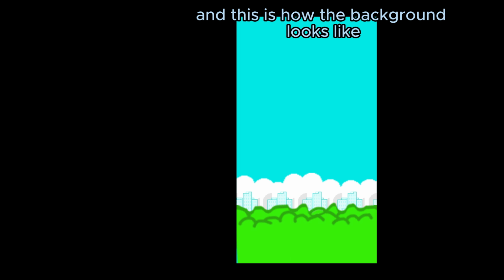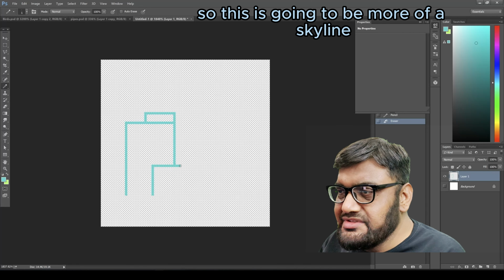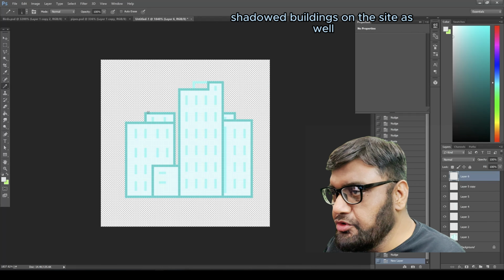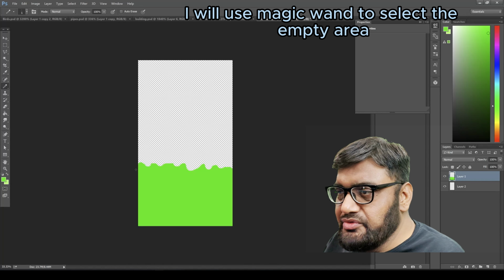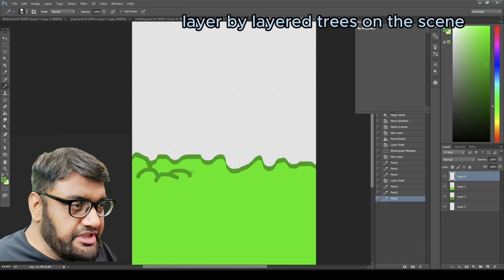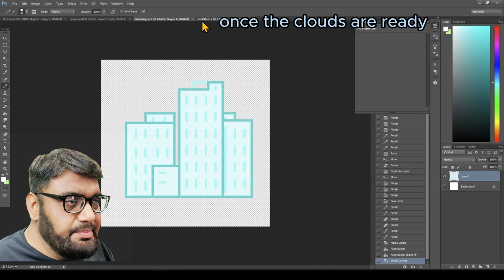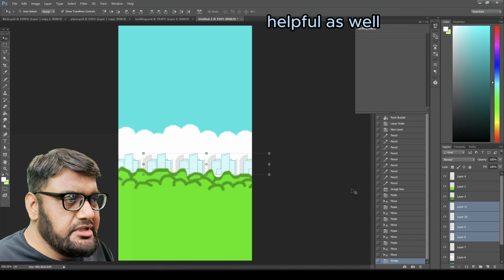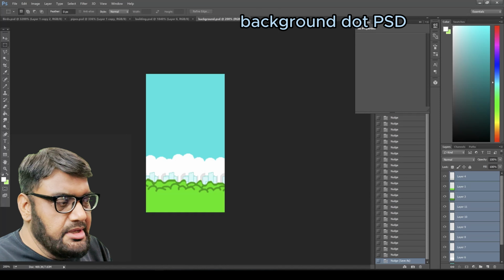Drawing the Background - How to make Flappy Birds [Game Graphics]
How to draw the game background for Flappy Bird game using just your mouse. We use Adobe Photoshop but you can use any graphic design tool for such basic drawing activity. The image is intentionally kept very small in resolution to keep the pixelated retro look of the game.

The video goes with drawing the sets of buildings in the background first, then drawing the sky, clouds, trees and putting buildings in between them. The background is not animated and will be used as a single image in the game. You can see how we use this background to develop Flappy Bird game in Unity